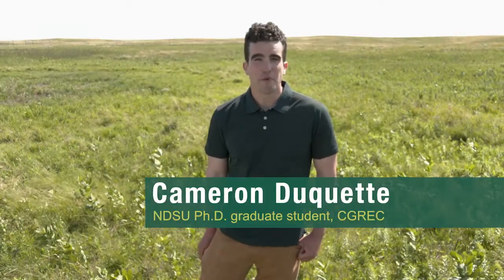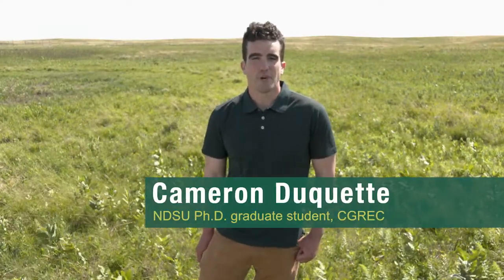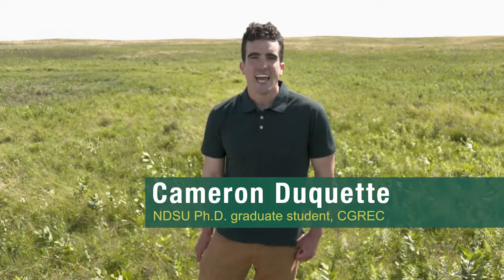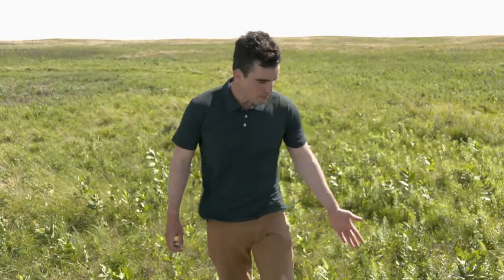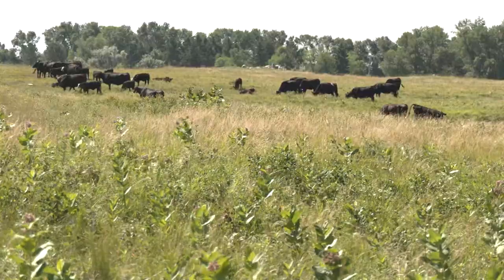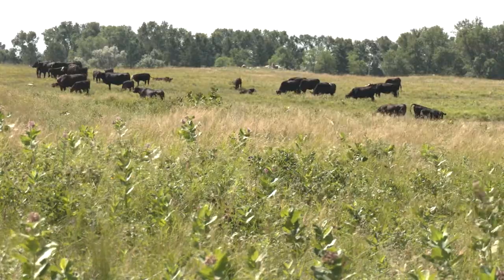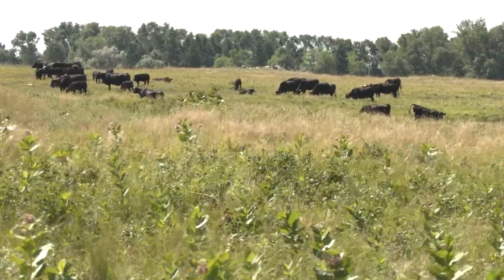CGREC Cameron Duquette: Feeding the Bees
How grazing practices can promote native floral resources.